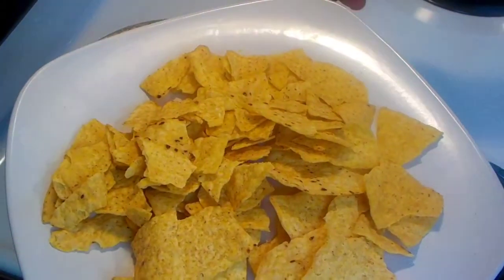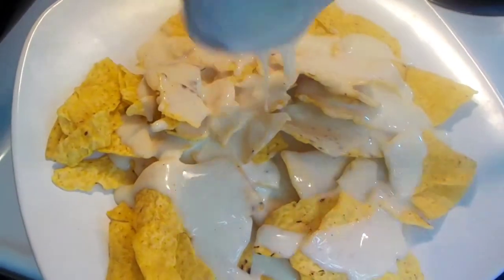Mexican nacho cheese sauce. (Raf kitchen)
chesse sauce

salsa de queso

mira el video hay están los ingredientes

for the ingredients  watch the video